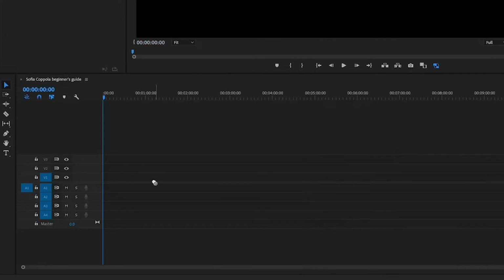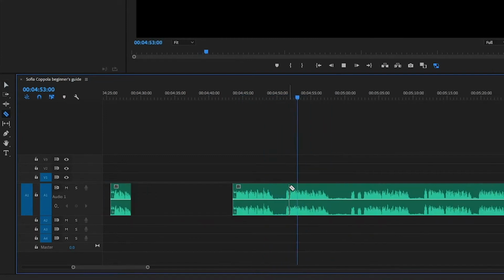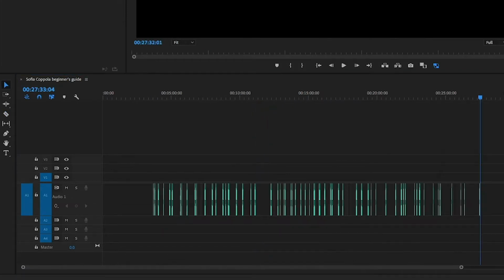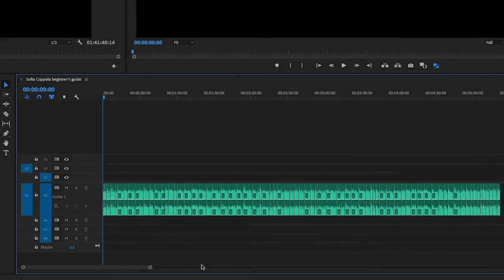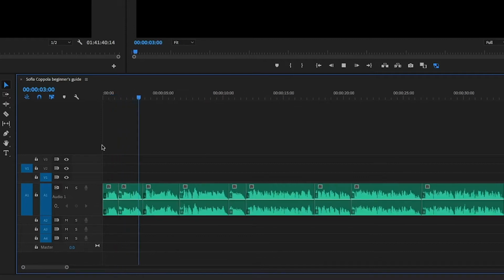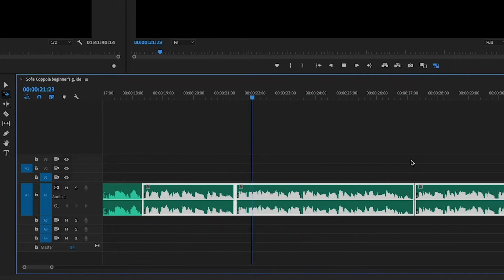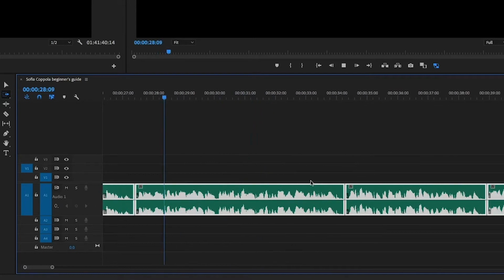How To Make A Video Essay: Editing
How do you make a video essay? How do you edit together footage and voiceover to make an interesting final product? How do you check exports to make sure they're ready for upload?

Here's my tutorial for how to edit a video essay, whether that's in Premiere Pro, iMovie or something else. More episodes on writing, sourcing footage and recording voiceover are in the playlist.

indietrix film reviews is a movie review channel hosted by Will Webb with a wide view of cinema, taking in arthouse, indie and blockbuster movies with lots of analysis and discussion.